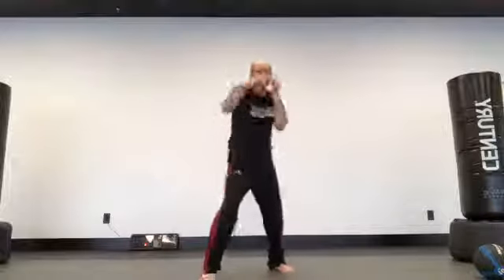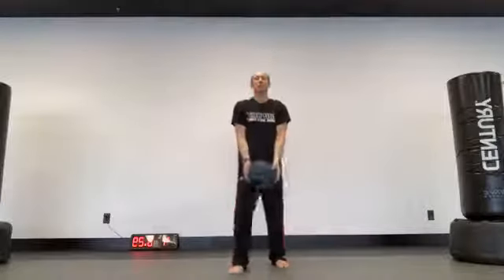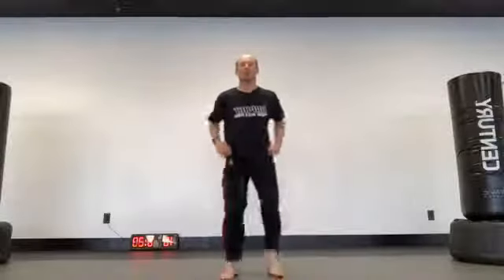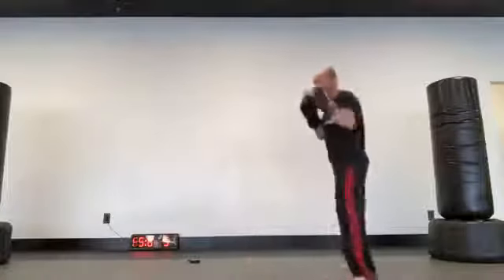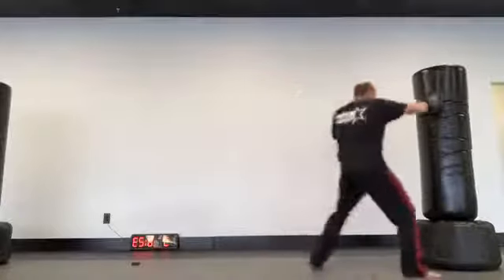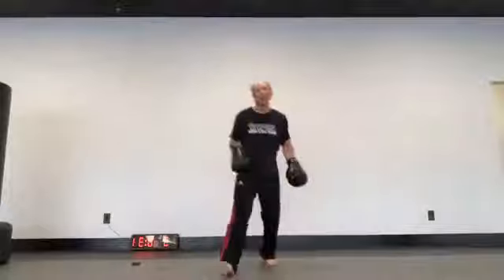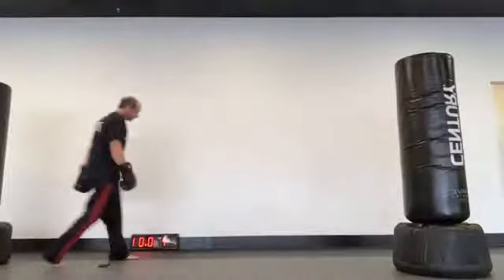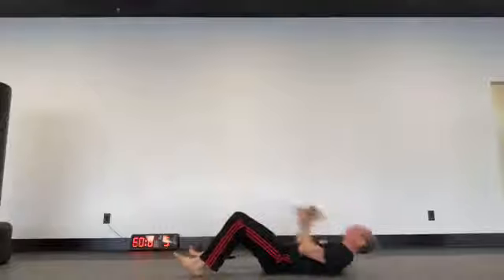Fitness class 4 3 2020